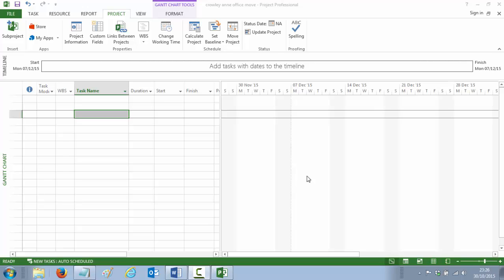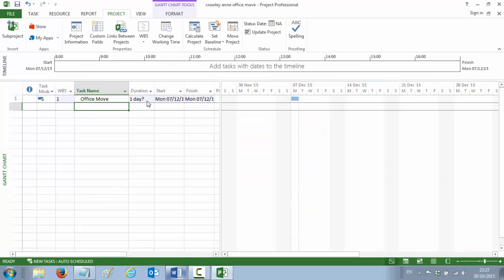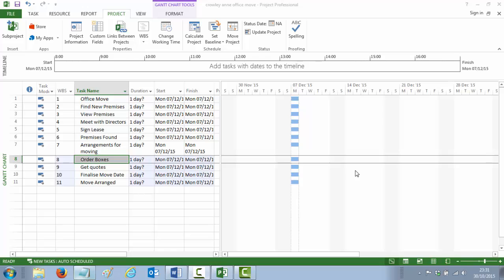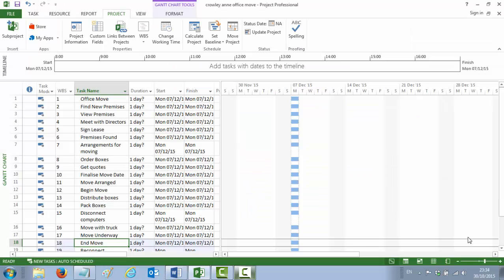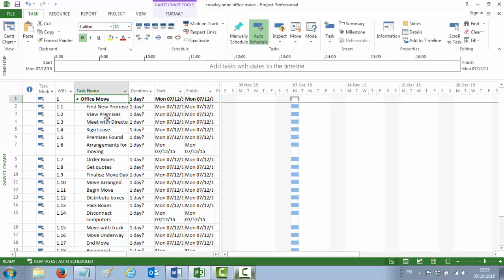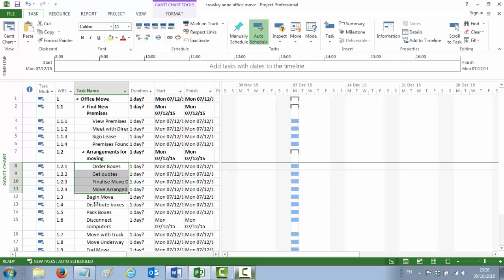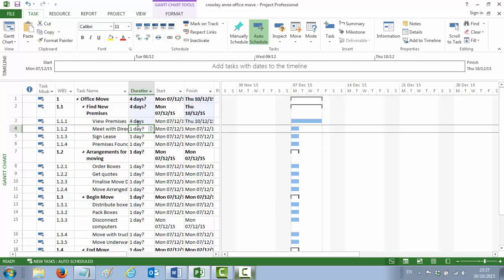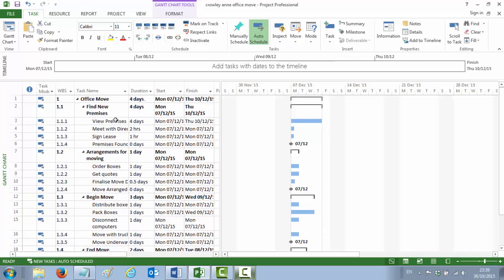MS Project 2013 Entering Tasks, Durations and Creating a WBS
Entering tasks and recreating a WBS within MS Project. Entering Task Durations